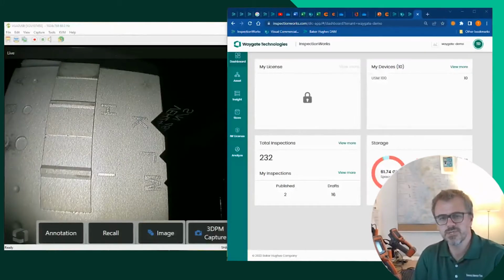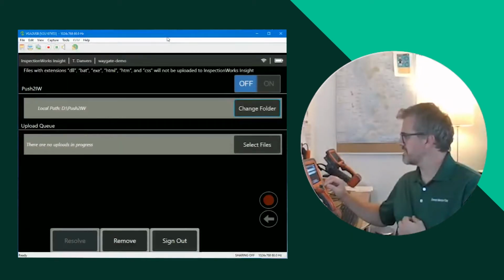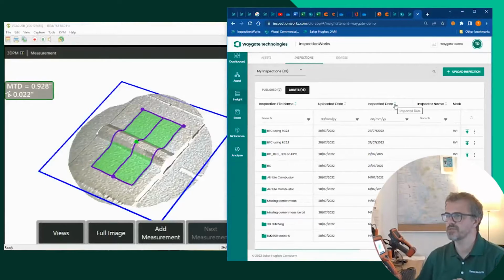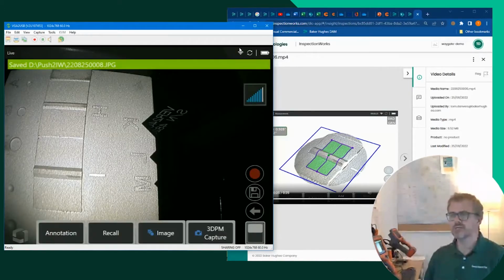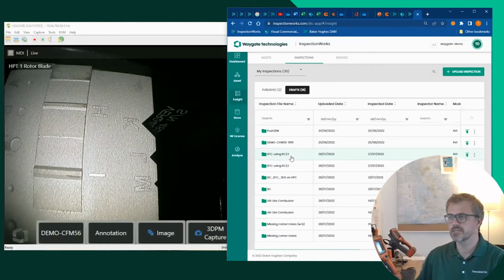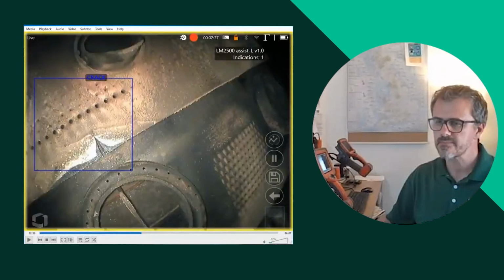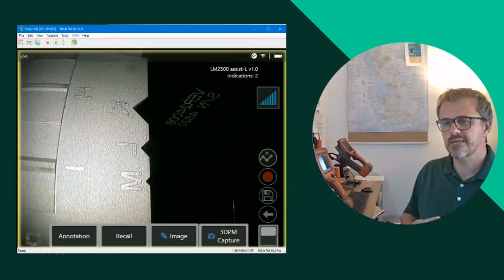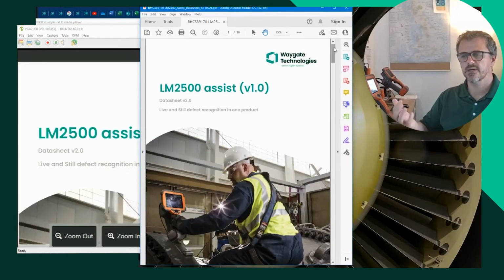Demo: New Software Update for Mentor Visual iQ Video Borescope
Visual inspections just got easier with the new OS 3.65 software update. Software expert Tom Danvers demonstrates some cool features like Push 2IW which lets data automatically transmit to the InspectionWorks cloud storage from your MViQ VideoProbe™. Danvers also highlights the live Assisted Defect Recognition analytic which helps you analyze defects in real time while you’re conducting your inspection. Get more information about the MViQ video borescope